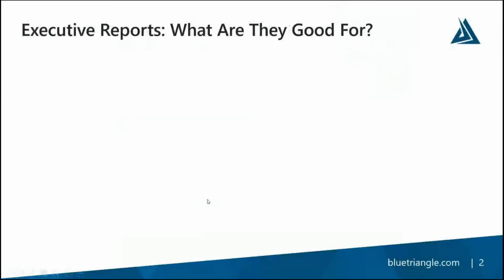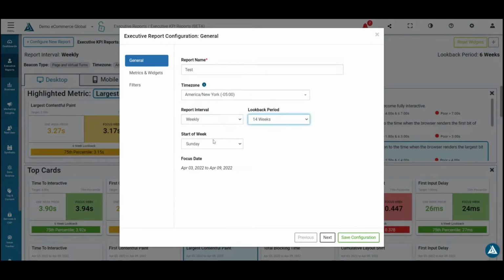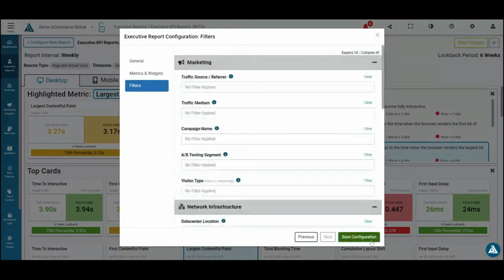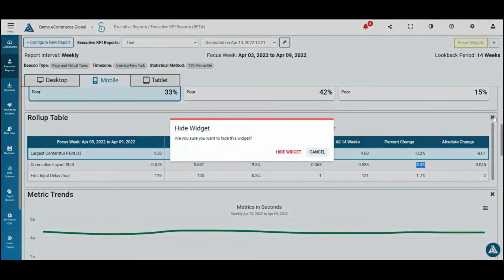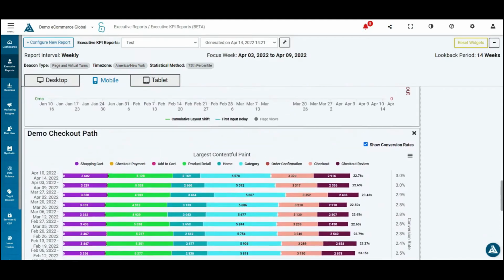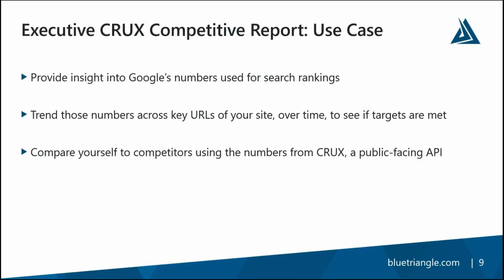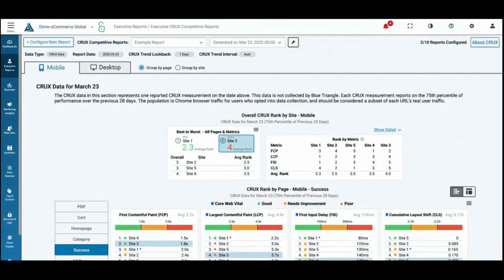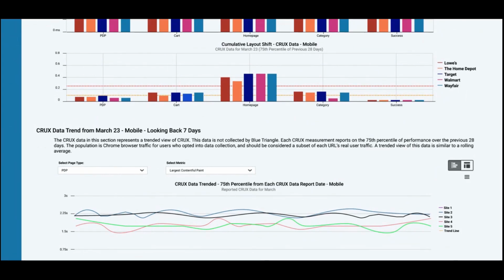Executive Reports: KPIs and Competitive CRUX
This week we'll be going over our Executive KPI Report and our upcoming Executive CRUX Competitive Report. Join us and learn more about these new and upcoming features in Blue Triangle.